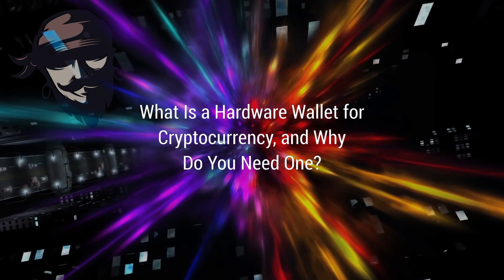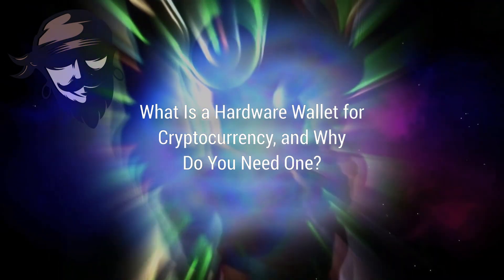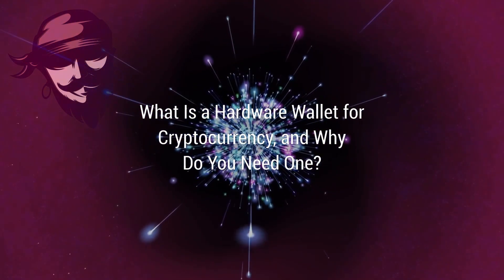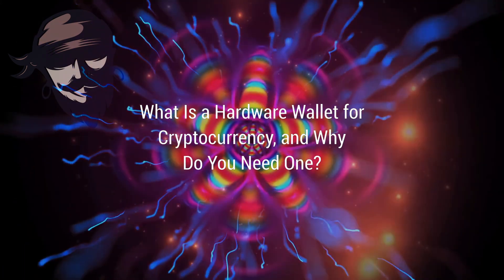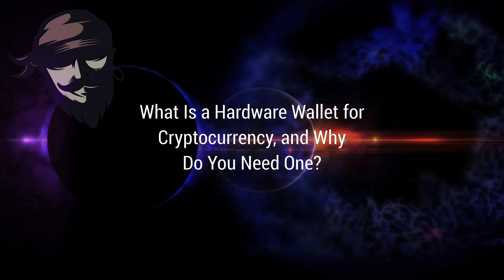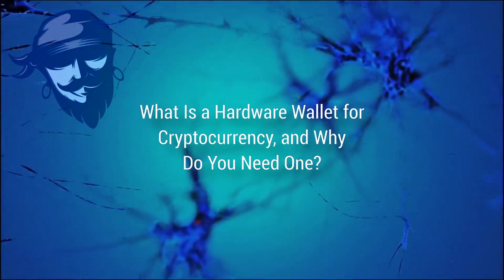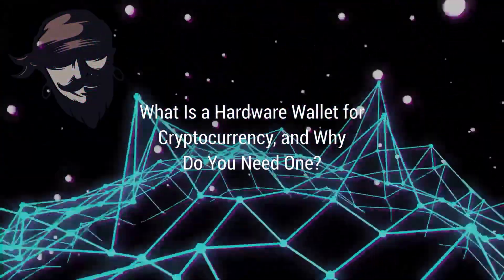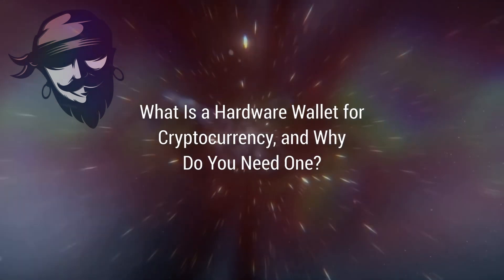What Is a Hardware Wallet for Cryptocurrency, and Why Do You Need One?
Whether you're new to cryptocurrency or have been around the block a few times, you've probably heard of hardware wallets. But what exactly are they? Why do I require a wallet to store my invisible currency? That's a good question, and the best way to answer it is to look back at a historic year in cryptocurrency...

Borrow cash, and buy or sell crypto. There are no hidden fees, no minimum balances, and no reason to wait.

Buy, Sell & Swap Cryptocurrency
The easiest way to buy Bitcoin (BTC) and a whole world of other digital currencies.